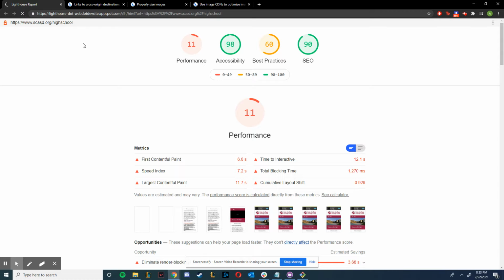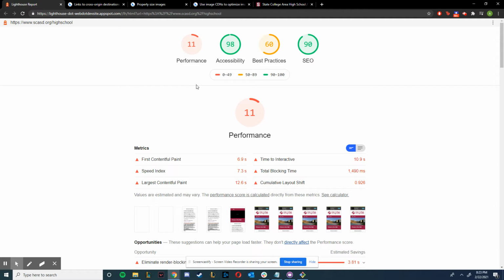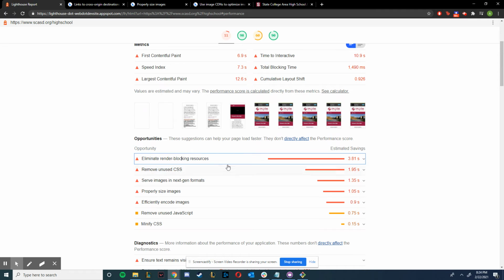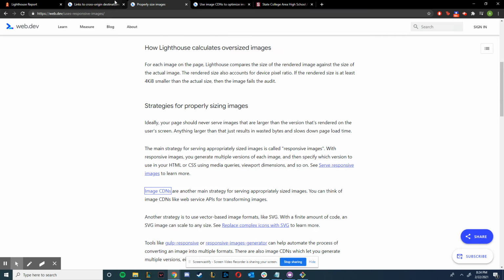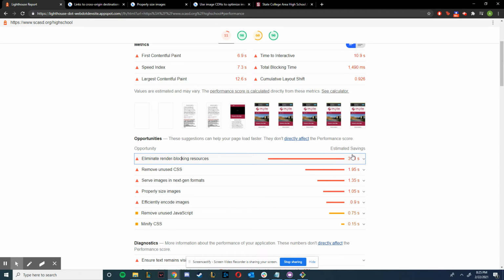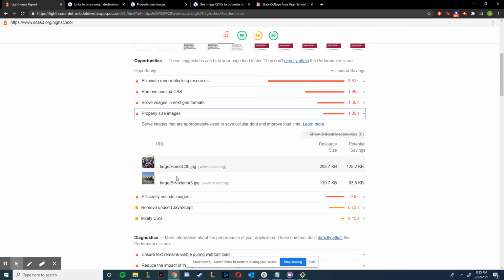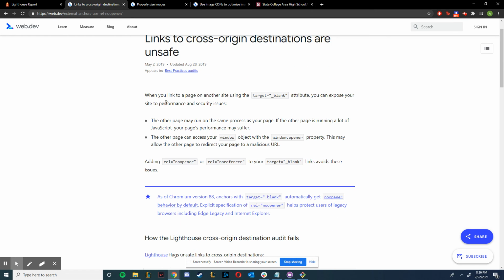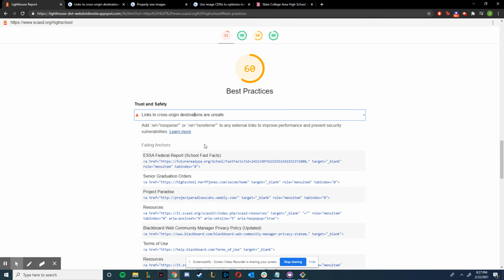SEO and Lighthouse Usage